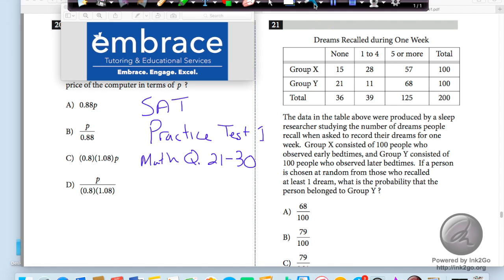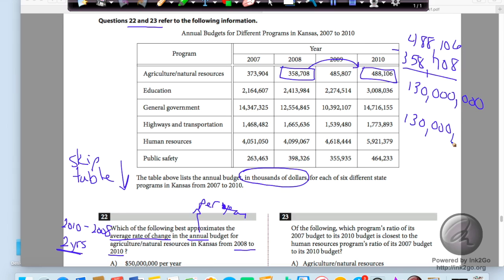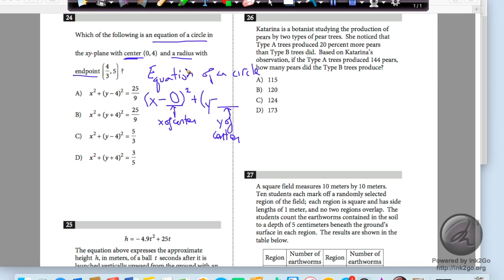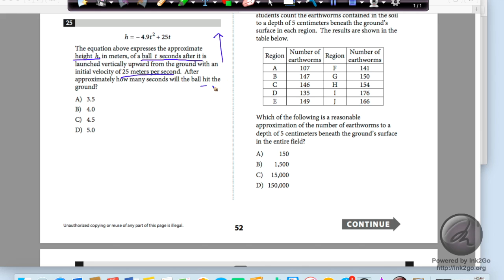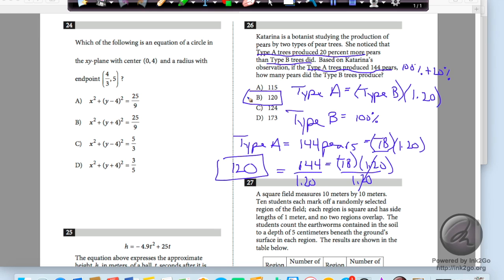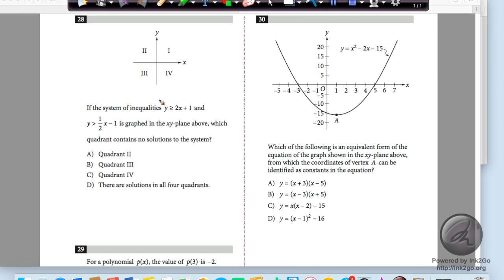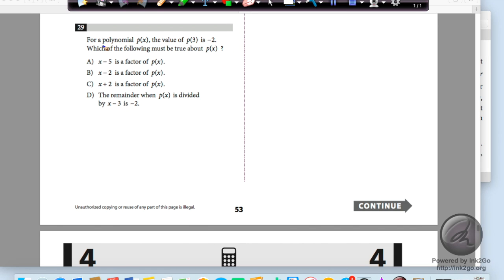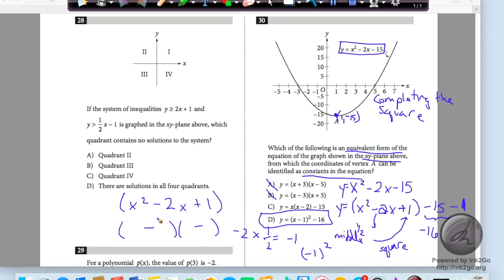SAT Practice Test 1 Math Section 4 Questions 21 - 30